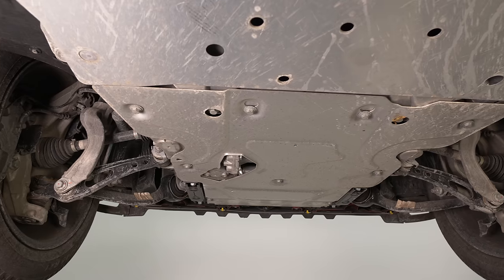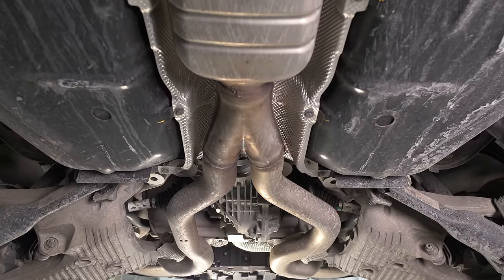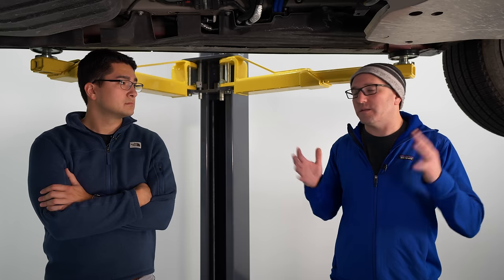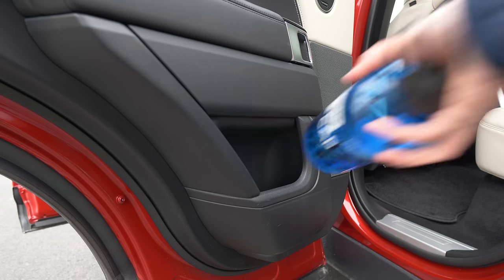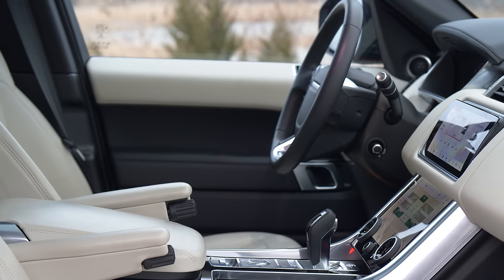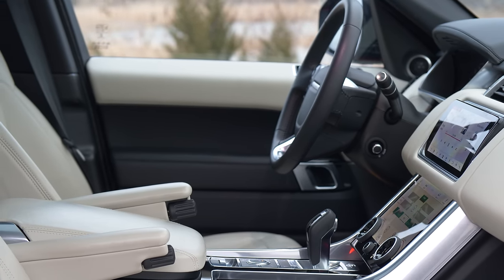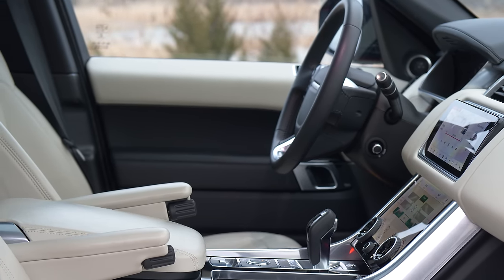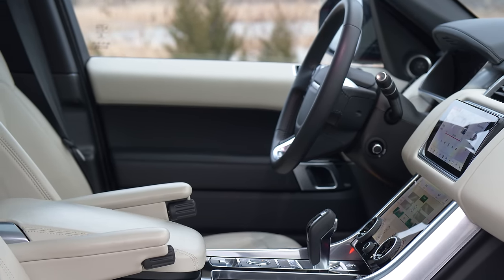2020 Range Rover Sport | More Than Just Status?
We review the new 2020 Range Rover to test luxury vs utility and function. There are problems with the HSE, however, with so many things right a certain buyer will buy this with little thought.  The competition is nuts and products like the Kia Telluride, BMW X7, Audi Q7 are close in price, good luck making a decision!

Index:
00:00 - 00:35 Intro
00:35 - 5:16 In The Shoppe
5:16 - 14:16 B&O Driving and Interior Impressions
14:16 Final Thoughts